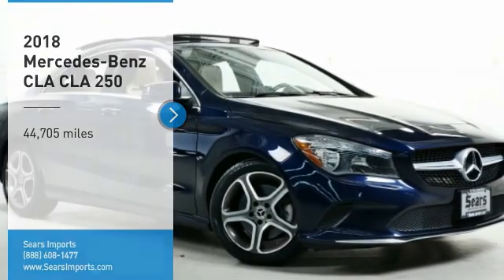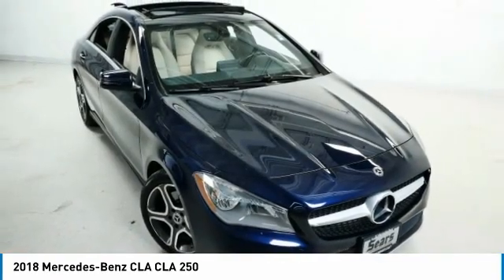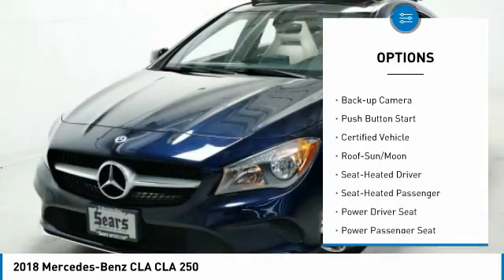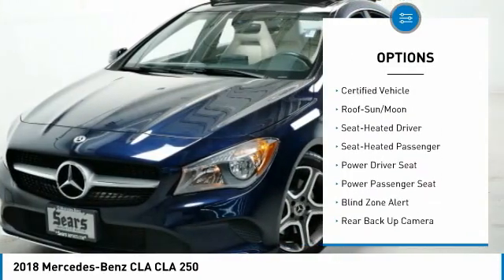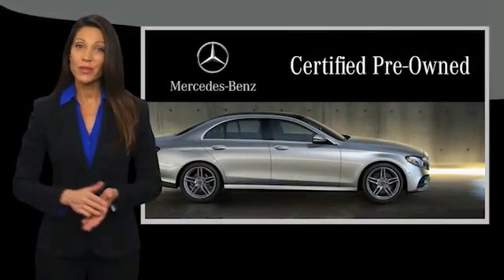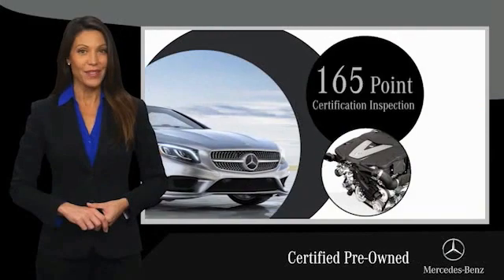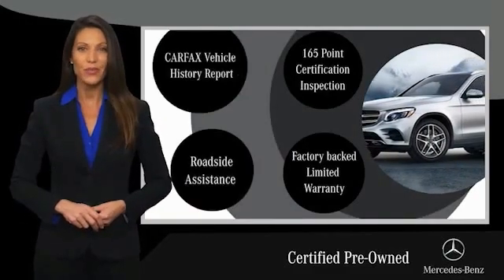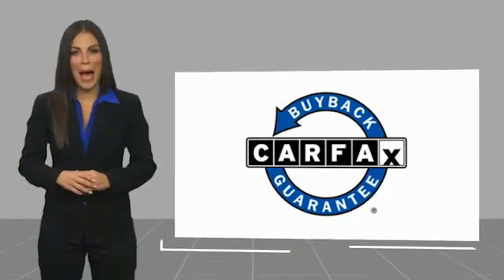2018 Mercedes-Benz CLA CLA 250 Minnetonka Minneapolis Wayzata,MN 27653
Sears Imports
13500 Wayzata Blvd